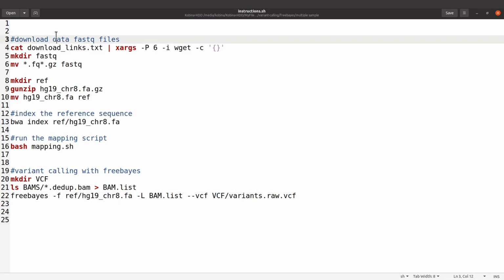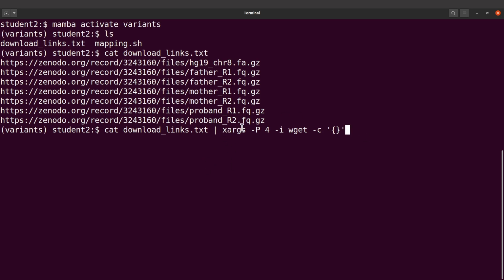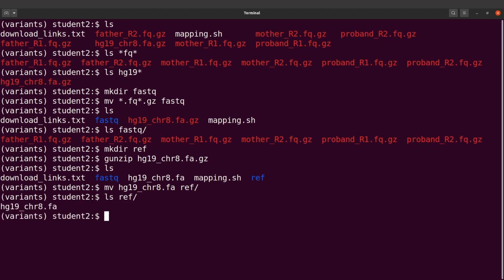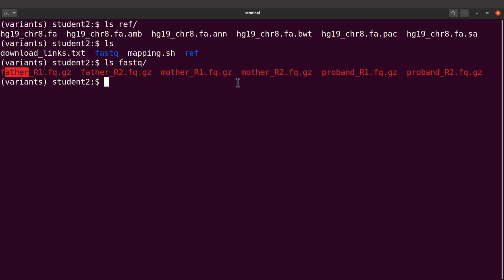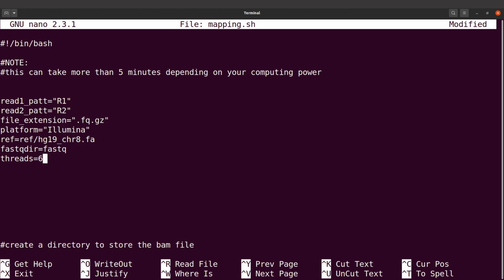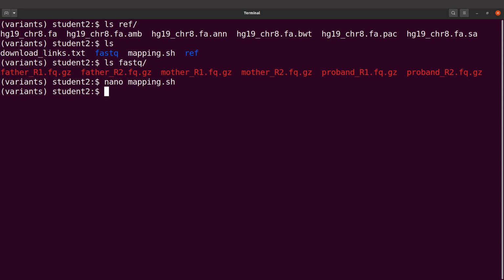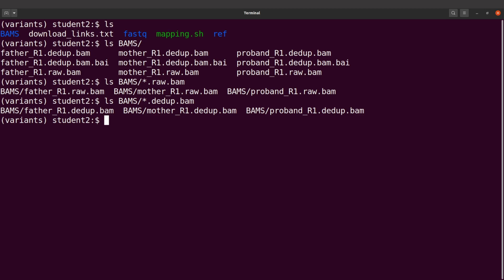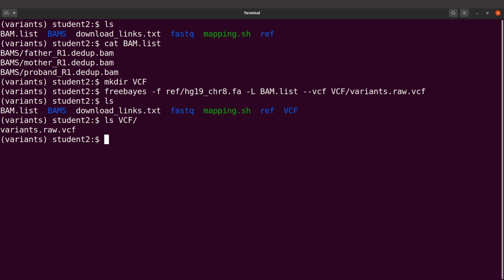Variant Calling on Multiple Samples using freebayes multiple samples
Chapters
01:25 Install tools
03:18 Download the Example Data
08:59 Index the reference sequence
10:23 Mapping
20:52 Explore the bam files
22:20 Variant Calling with Freebayes

bioinformatics tutorial
bioinformatics course
Bioinformatics Project
Free Bayes
Germline Variants